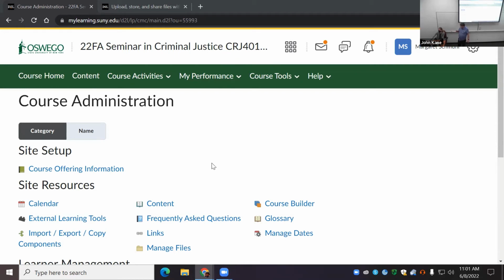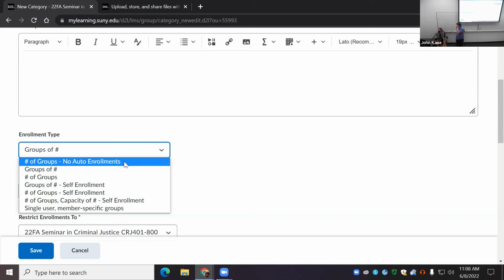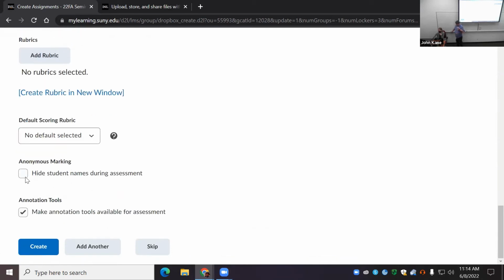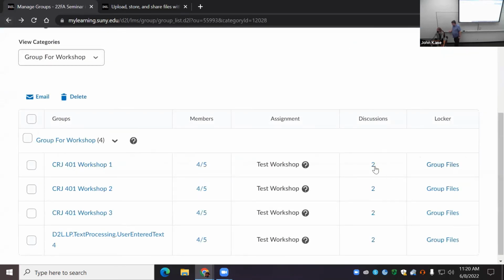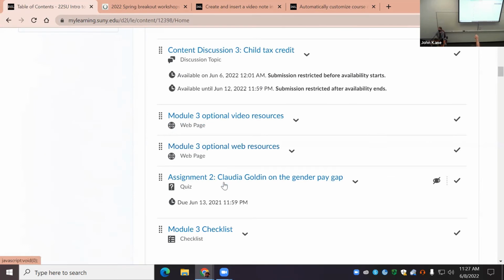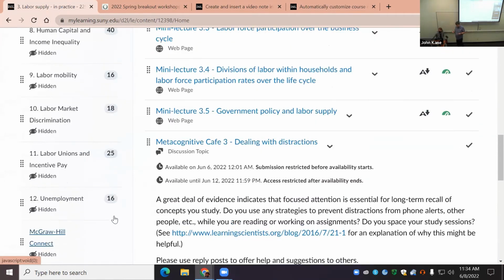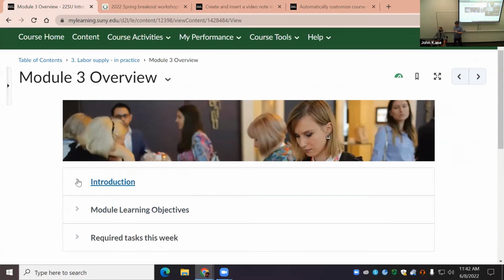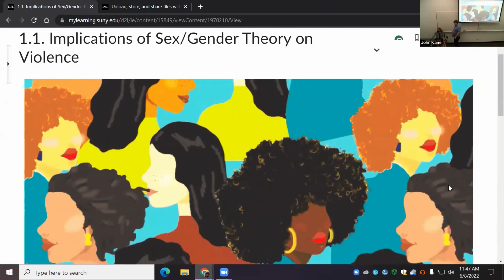Session 65: Using groups in Brightspace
In this workshop, participants will learn how to create groups in Brightspace and create group learning activities.